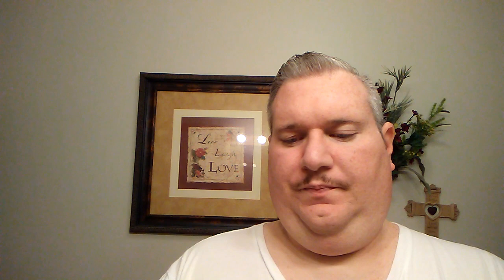An out of town shave.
Wet shaving with proraso by CO Bigelow, barbasol aftershave. Ana a yingjili razor from wish.com